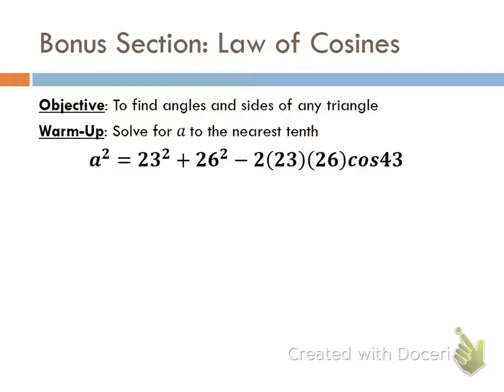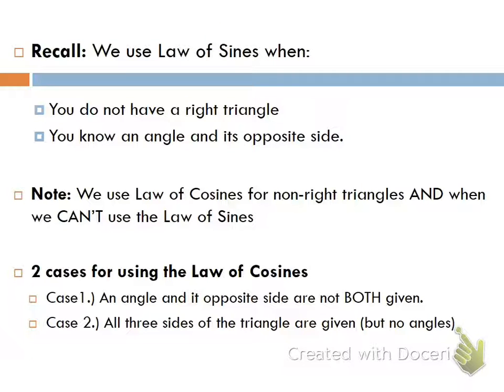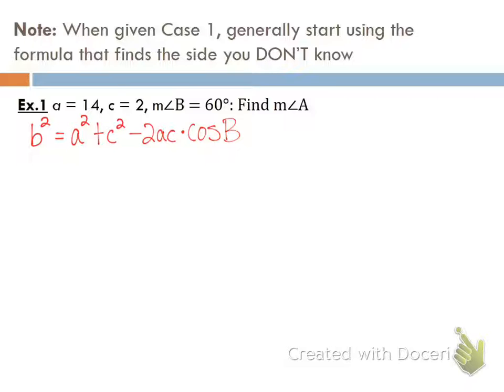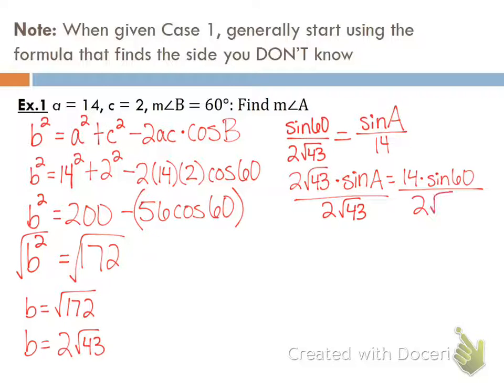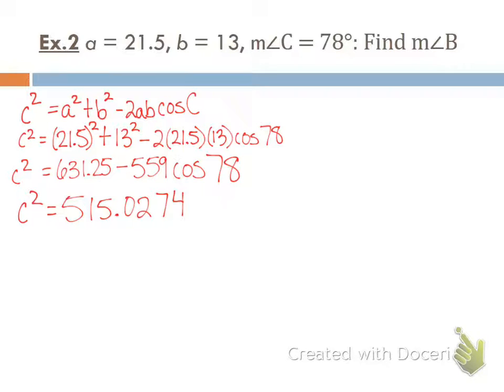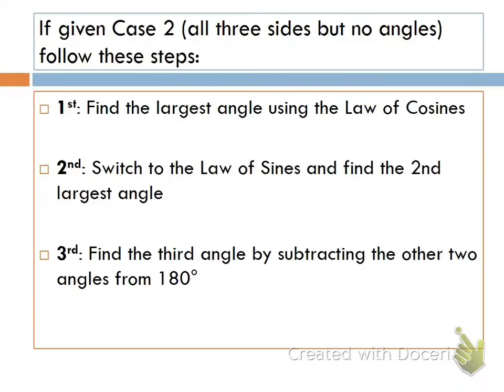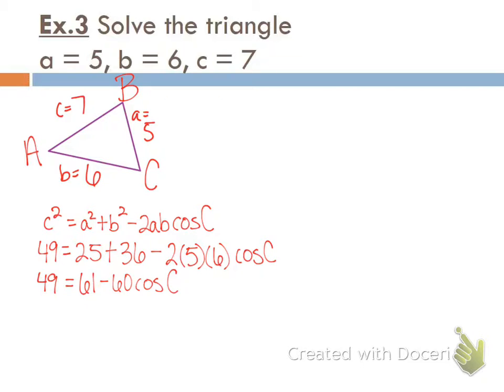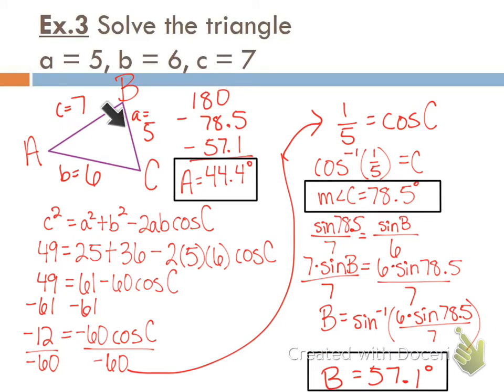Geometry Adv Law of Cosines Notes